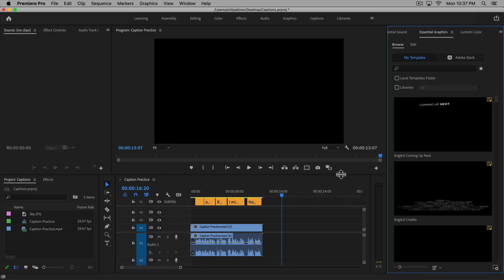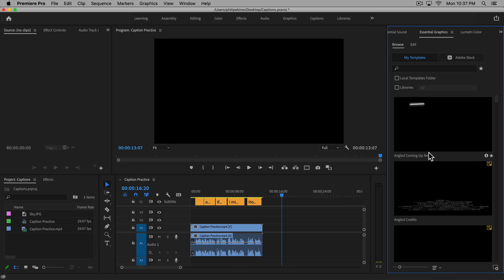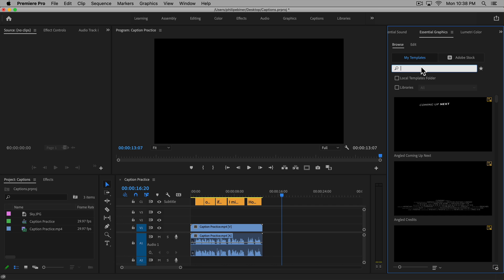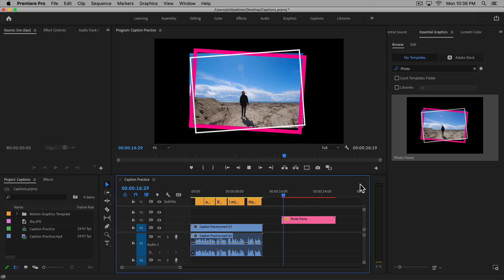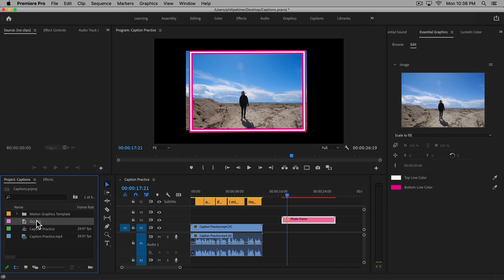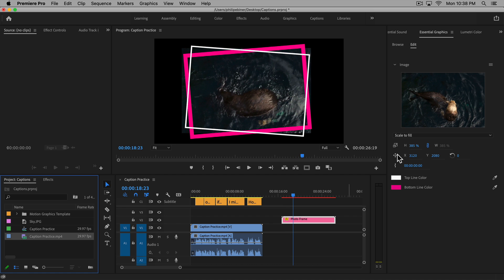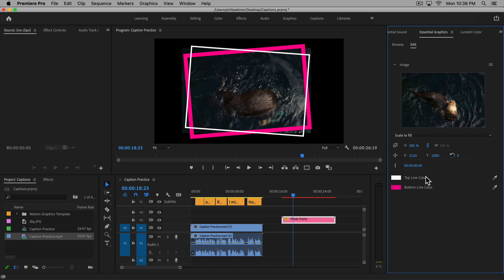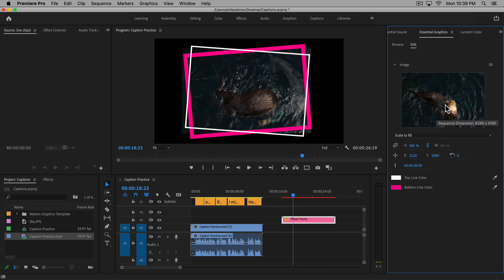Replace Media in Motion Graphic Templates: Quick Premiere Pro Tutorial